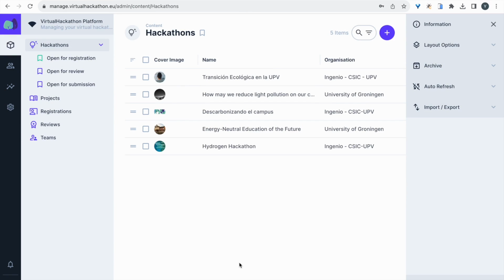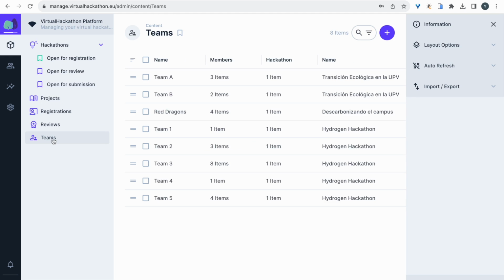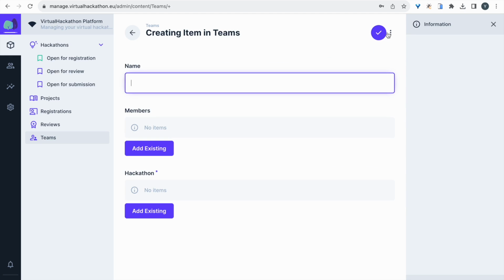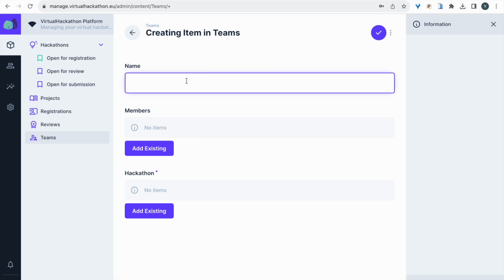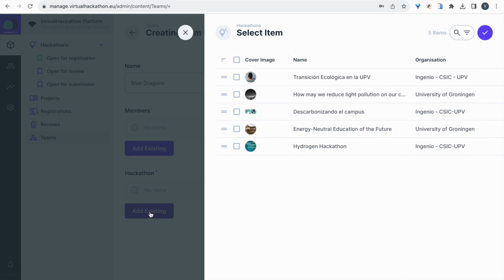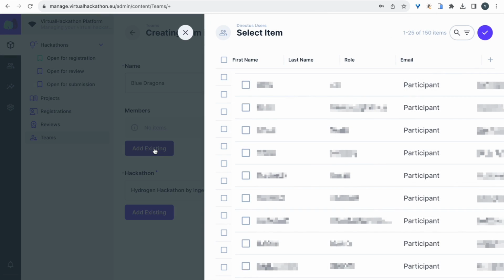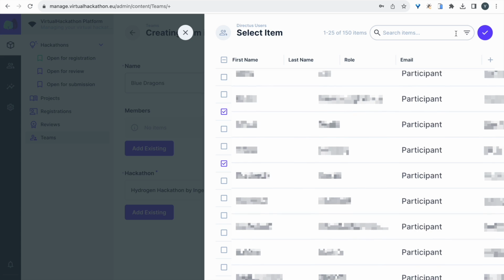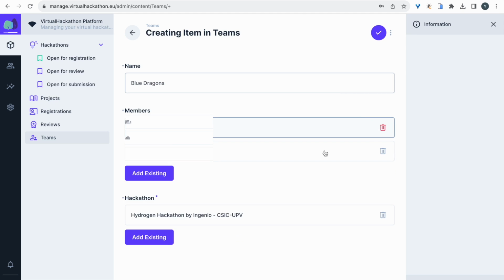The Virtual Hackathon Platform. Creation of a team | 18/25 | UPV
Título: The Virtual Hackathon Platform. Creation of a team

Descripción: This video explains how to create teams and how to handle the participants of an event.

Descripción automática: In this video, the process for creating teams within a specific platform is outlined. It begins with accessing the teams menu item from the sidebar, where existing teams are listed and options to create new teams are available. The video details how a team, defined as a group of participants, is assembled under the guidance of a tutor or organizer.

The first step in creating a team involves naming it, exemplified by the name "Blue Dragons." Following the naming, participants are added as team members. The team must also be associated with a particular hackathon, so the user must select the relevant hackathon from a list provided.

The video demonstrates how to add participants to the team by selecting them from a list or searching for them by name. Team members can easily be added or removed with the help of intuitive interface buttons. Once the team formation is satisfactory, the final step is to confirm the selections by clicking the save button, thereby finalizing the creation of the team.

Autor/a: Palau Salvador Guillermo